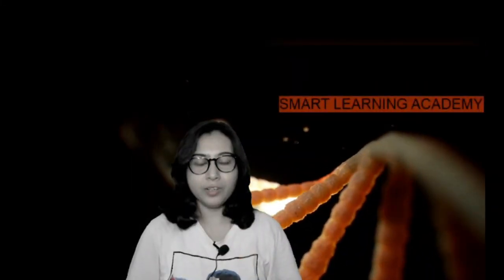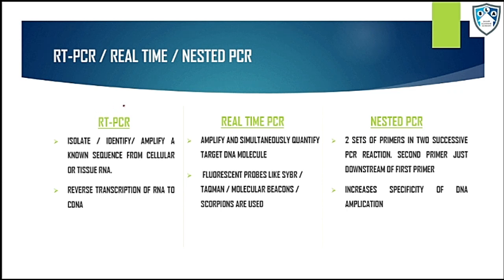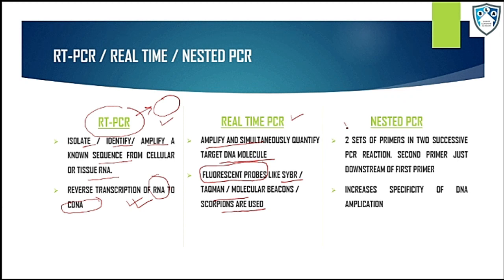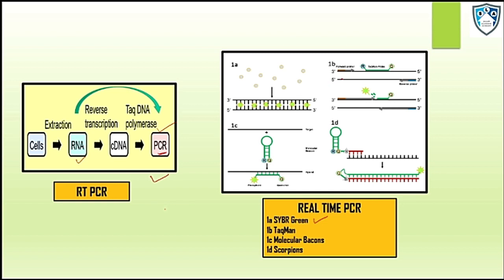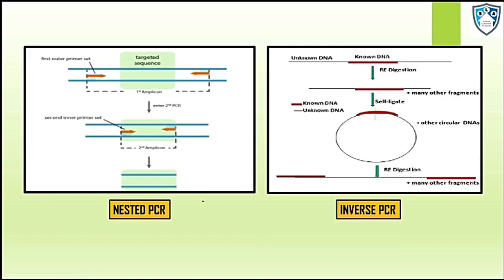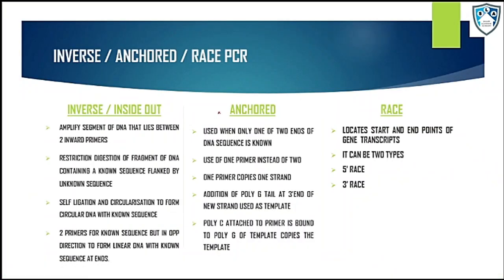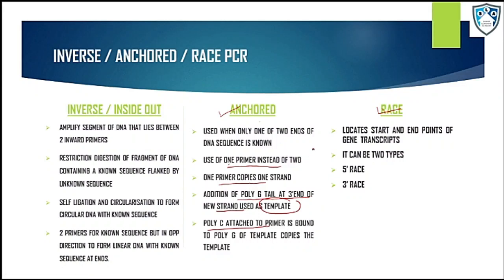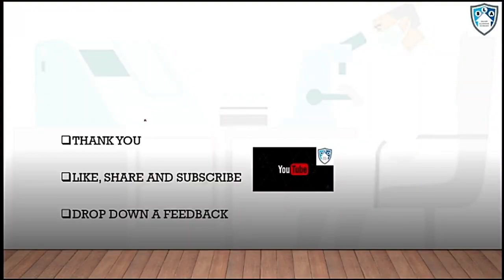Polymerase Chain reaction (PCR)In 10 Minutes || Part-2|| Madhushree Dutta|CSIR-NET||GATE||DBT||ICMR